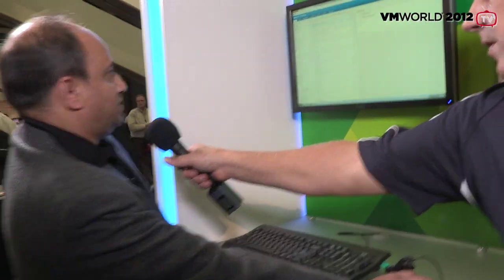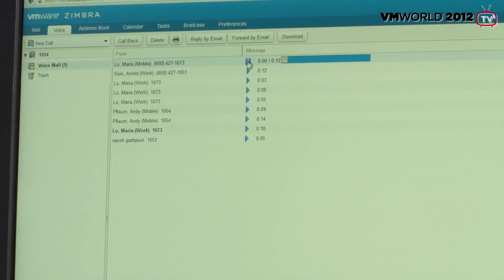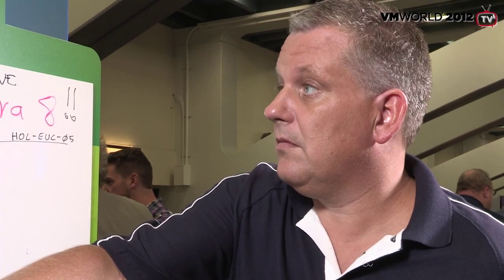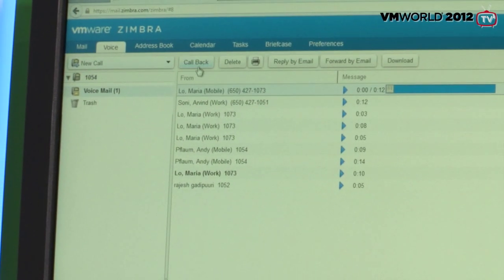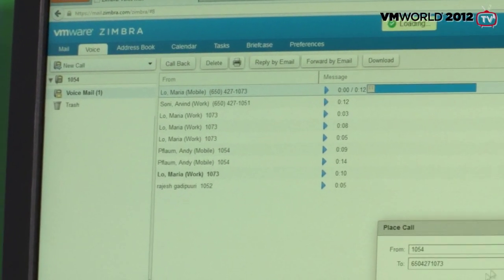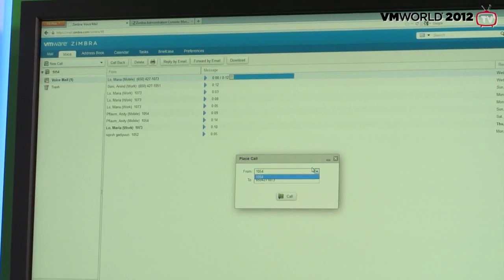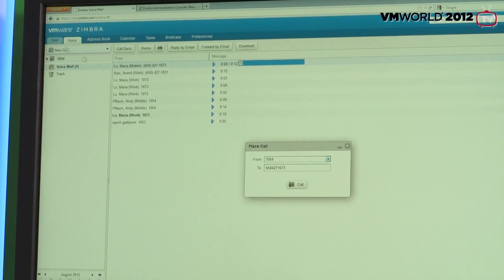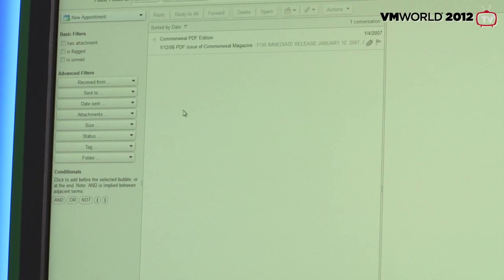Demonstration of VMware Zimbra